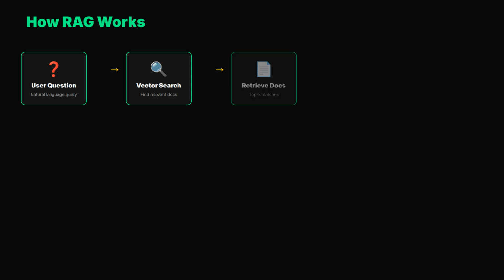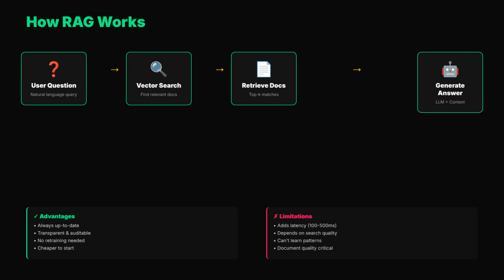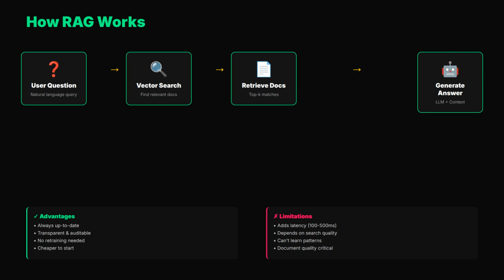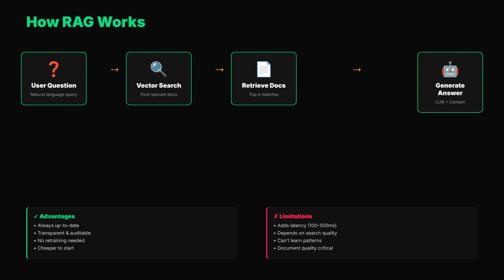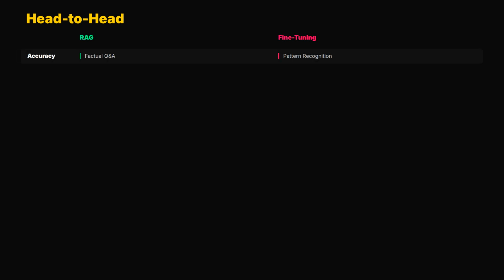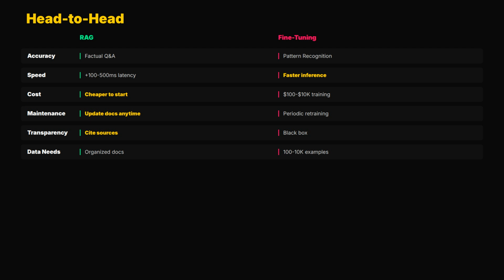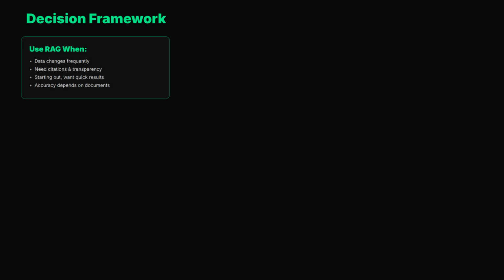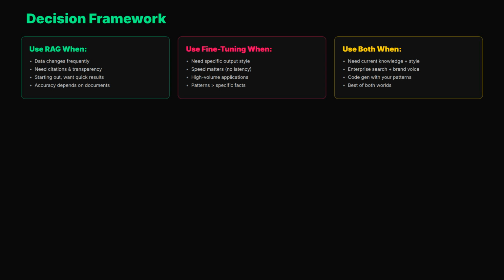RAG vs Fine-Tuning: When to Use Which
RAG vs Fine-Tuning - the ultimate comparison for AI developers:

• How RAG works (retrieval-augmented generation)
• How fine-tuning works (model customization)
• Head-to-head comparison on 6 factors
• Decision framework for your projects
• When to use both together

Contains AI-assisted narration and visuals.

⏱️ TIMESTAMPS / CHAPTERS
0:00 - Scene
0:19 - Scene
1:33 - Scene
2:52 - Scene
4:01 - Scene
4:51 - Scene

💡 KEY ARCHITECTURAL TAKEAWAYS:
• High-Signal Engineering: Understand the underlying protocols and memory layout before scaling.
• Production Reliability: Avoid common architectural bottlenecks and single points of failure.
• Practical Trade-Offs: Choose the right tool for the job based on latency, throughput, and operational complexity.